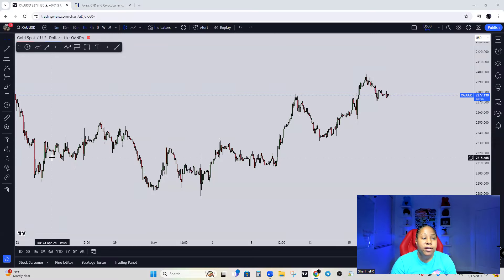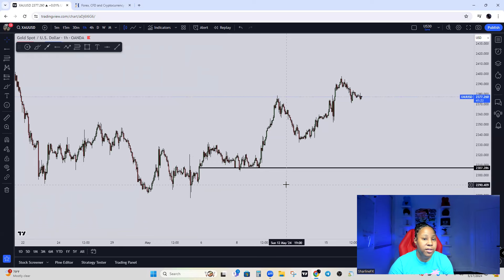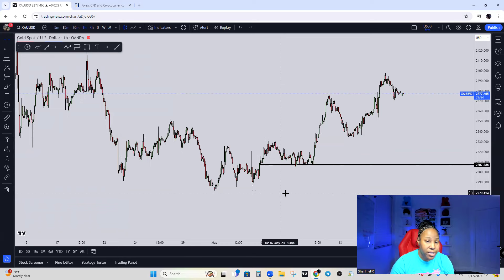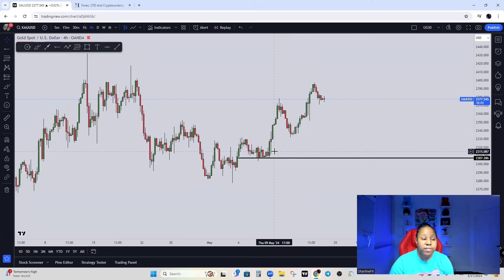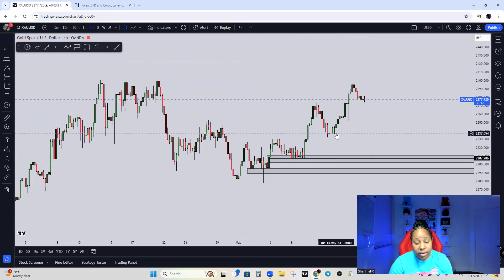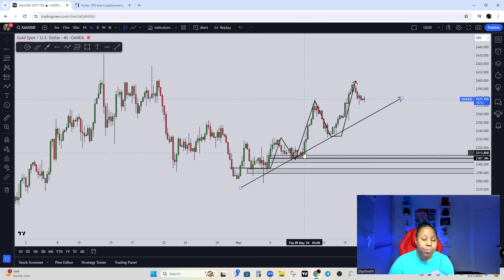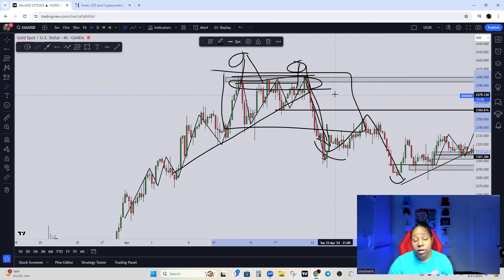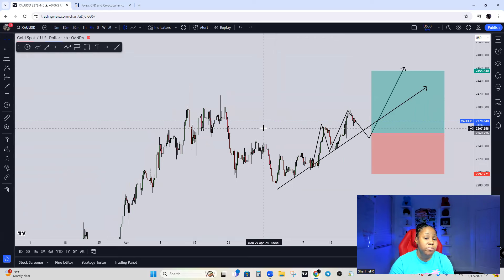BEGINNERS ONLY: IDENTIFYING "YOUR" TREND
MY TRUSTED BROKER HANKOTRADE  (SIGN UP WITH THIS LINK)

RECOMMENDED  PROP FIRM: TOP TIER TRADER (SIGN UP WITH THE LINK BELOW)